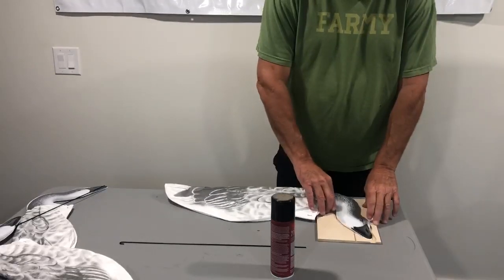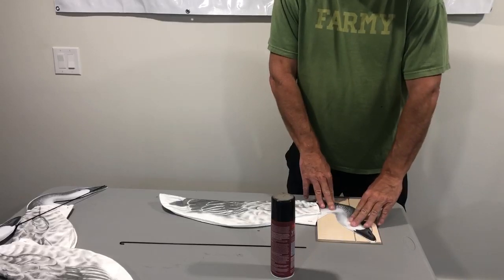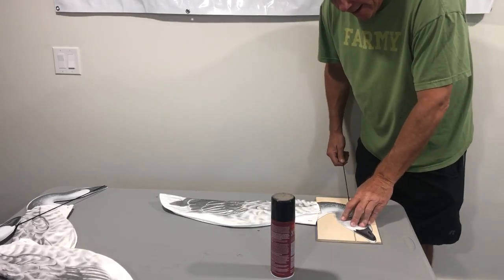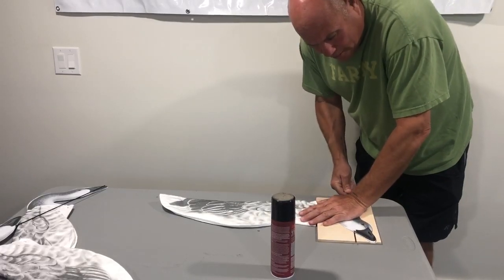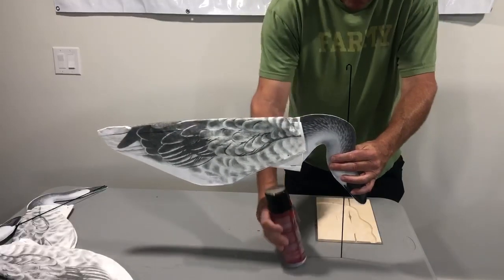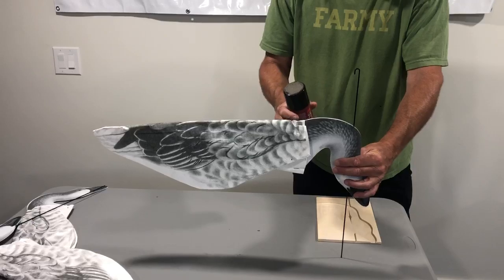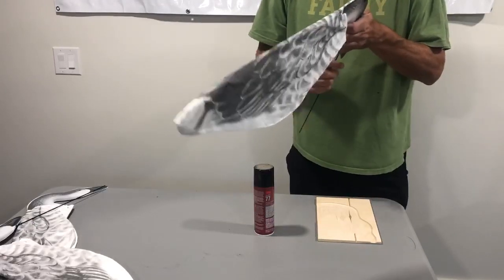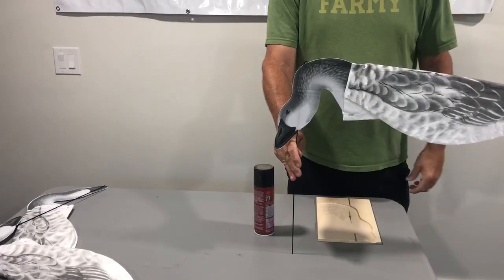New Product! Stake Installation Jig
This is a quick video highlighting how to use our new stake installation jig. Designed to make installing stakes in our Sillosocks feeder decoys quick and easy!